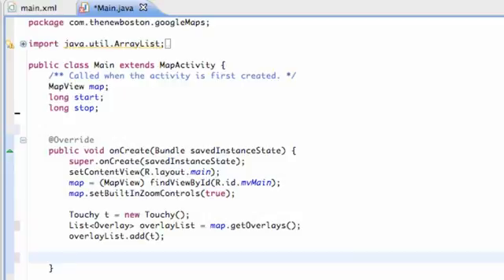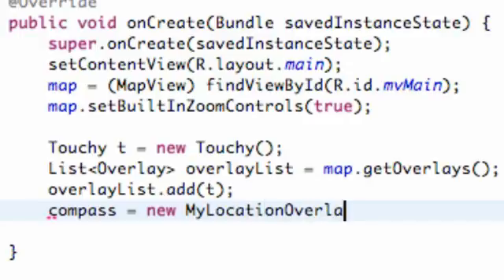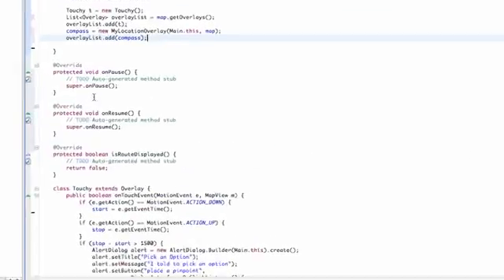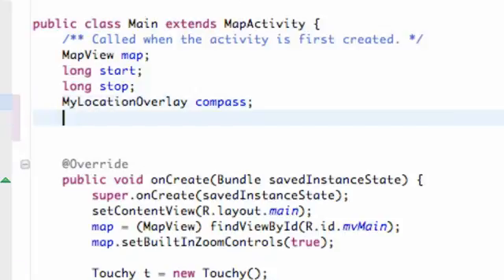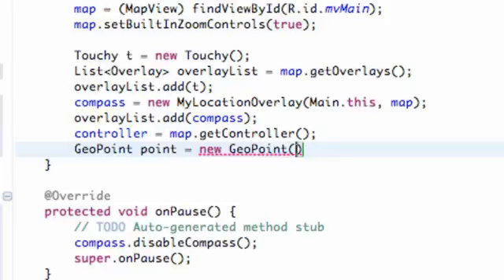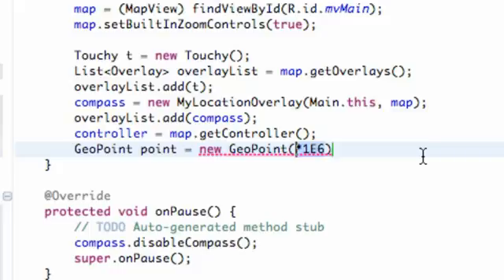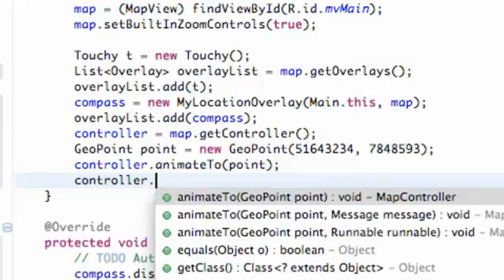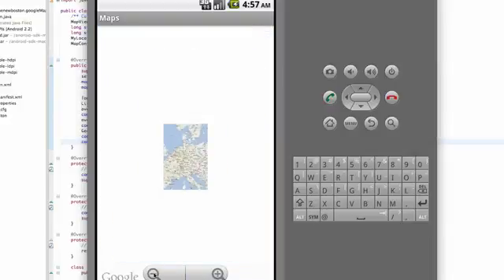Android Application Development 135 Compass and Map Controller